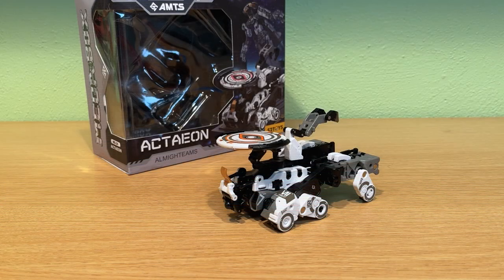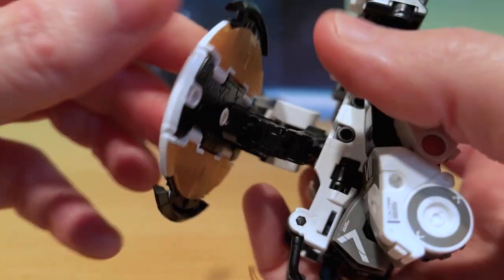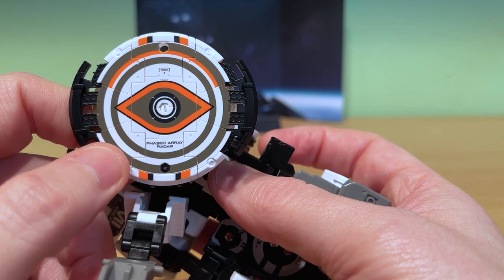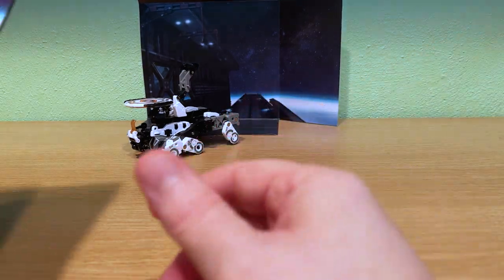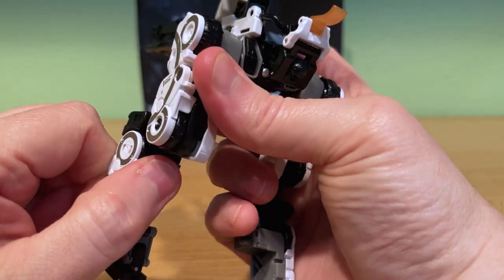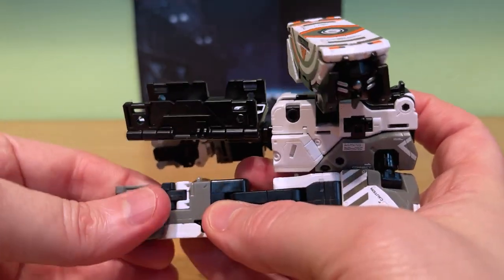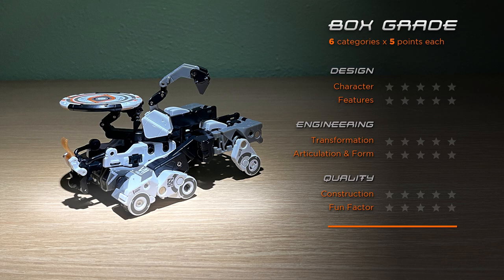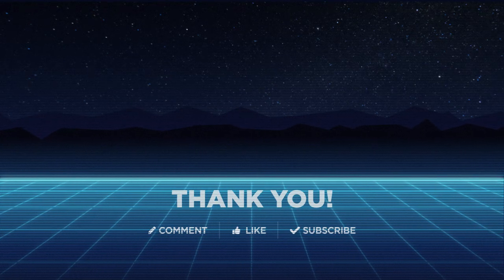52Toys Megabox MB-24 Actaeon Rated and Reviewed! Highly Modular AMTS Lunar Rover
The MB-24 Actaeon is the newest release of the Megabox AMTS vehicle series. It’s a highly modular lunar rover, with a name that’s intended to reflect the spirit of curiosity, but amusingly (and most likely, unintentionally) alludes to voyeurism… but when it comes to space exploration, the difference between voyeurism and voyagerism is kind of a gray area. 🤷‍♂️ It’s a surprisingly well-built figure, with solid joints and plastic that feels improved over its predecessors.

This review covers:
0:00 Introduction
0:36 Package details
1:14 Figure details
5:12 Instruction booklet
5:45 Partsforming
6:25 Transformation: chicken walker and cube
9:44 Box Grade
11:10 Final thoughts